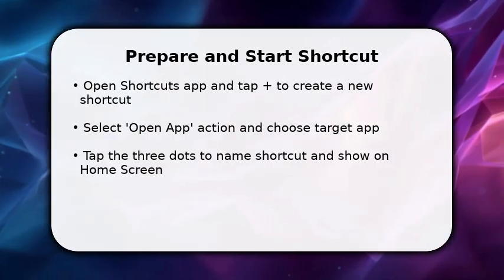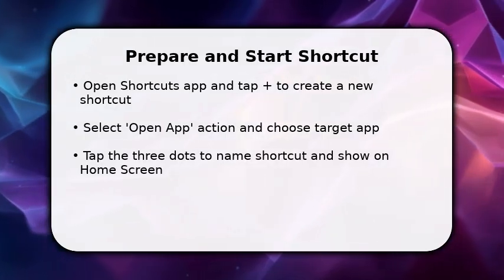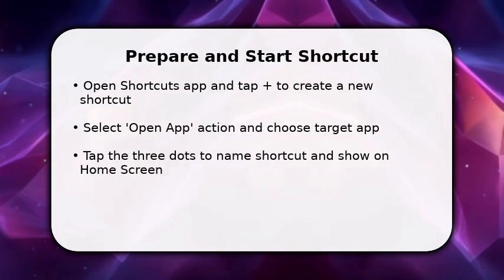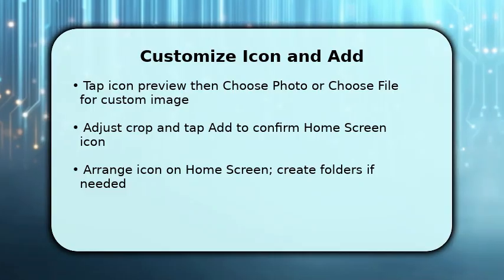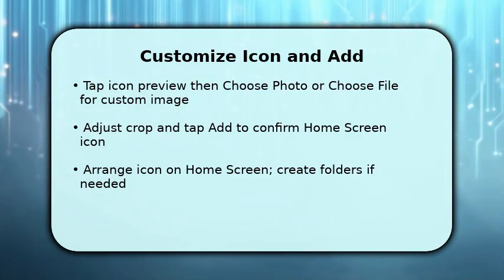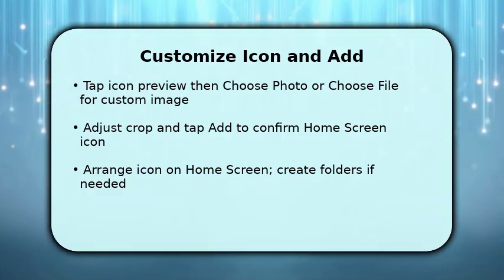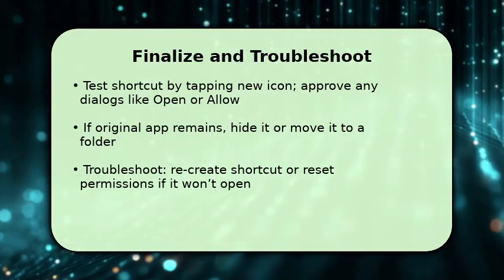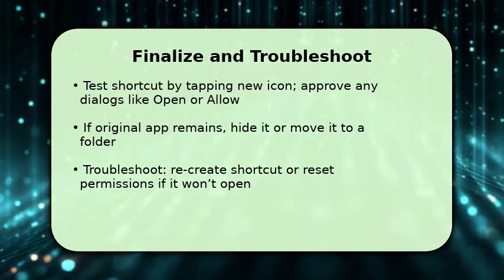How to Use Shortcut to Change App Icons - Step by Step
Learn the quick and easy shortcut to change your app icons on various devices with our step-bythy guide. From smartphones to tablets, discover how a simple tap can refresh your digital space.

change app icon, shortcut for changing apps,